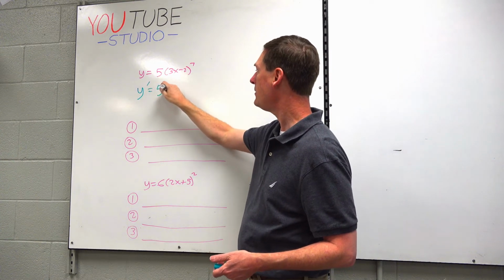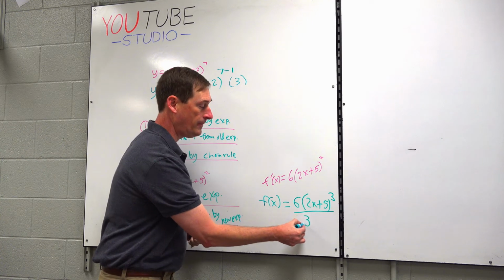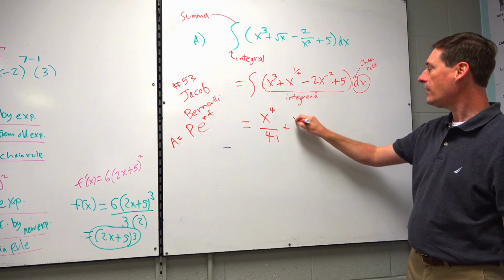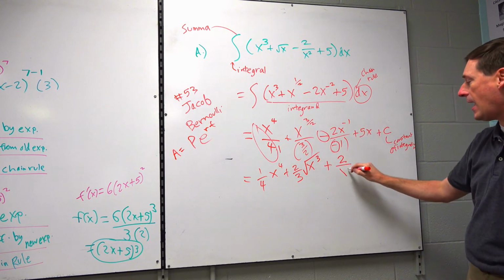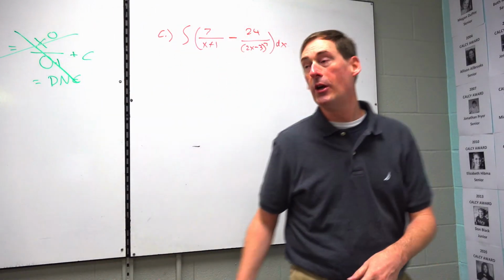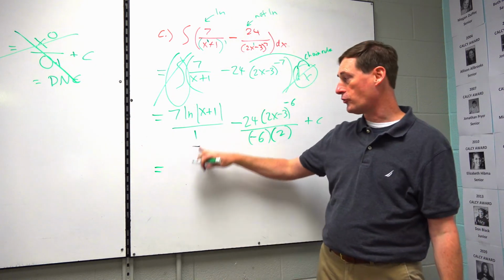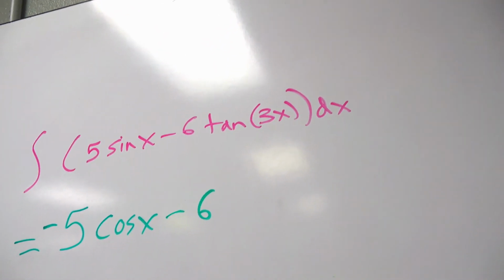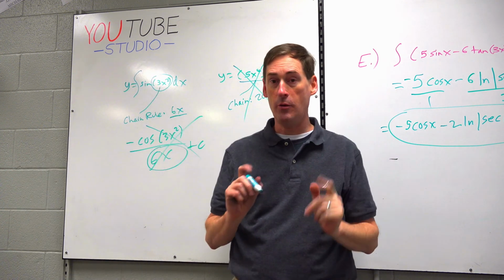Wade’s Virtual AB Calc class (Lesson 5-1)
Making basic integration easy!

TIME CODES:
0:00 Theme Song
0:49 Intro to Chapter 5
1:18 History Break: The discovery of calculus
2:35 How do we take a derivative again?
5:06 How do we take an antiderivative?
8:24 Example A
9:37 History Break 2: The integral symbol
10:03 Example A, continued
16:31 Example B
20:06 Example C
25:09 Example D
27:26 Example E
30:39 Example F